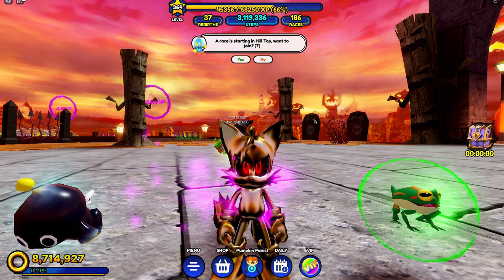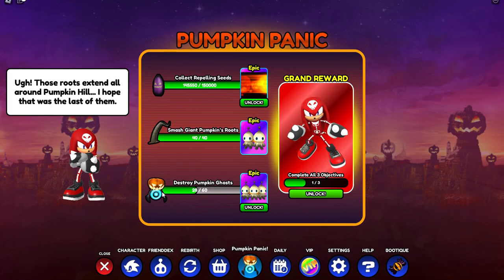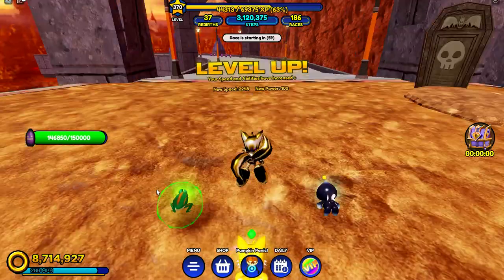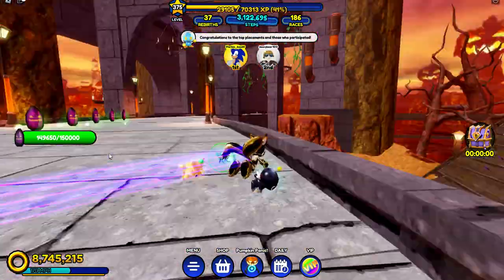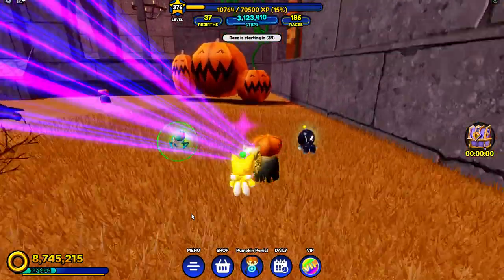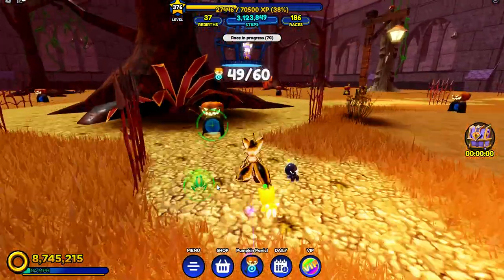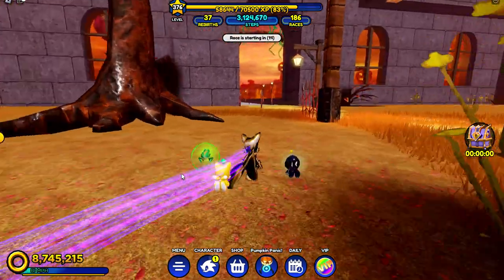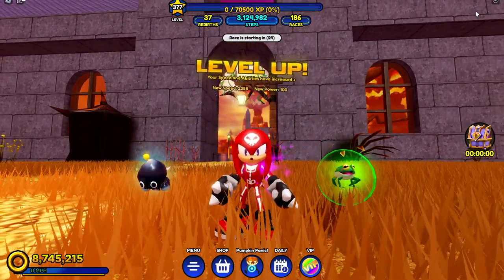Pumpkin Panic Event (part 2) Skeleton Knuckles